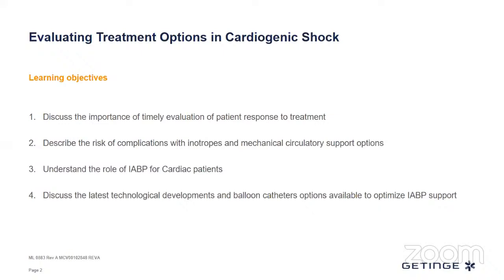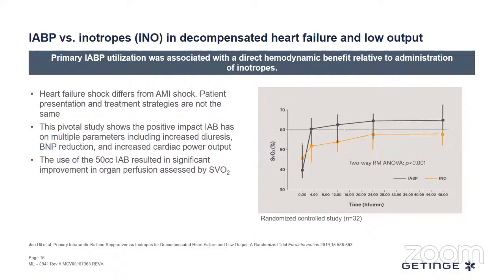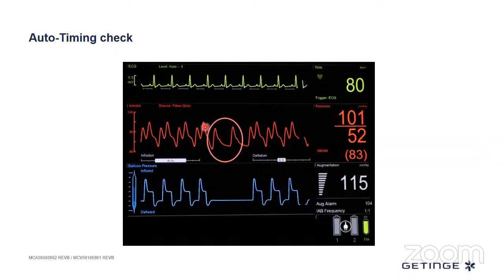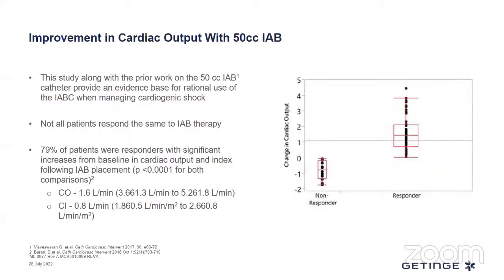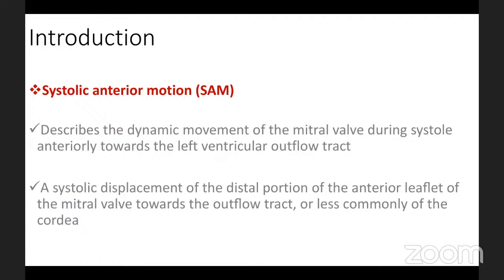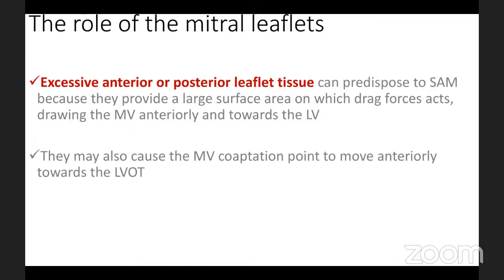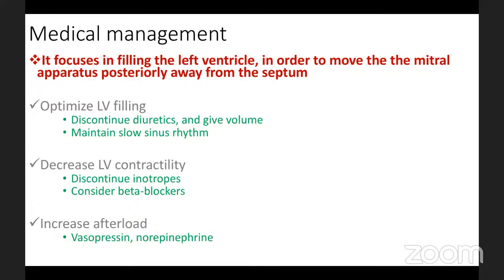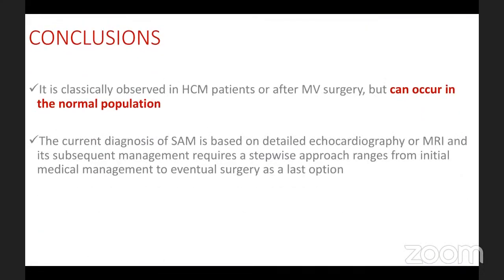Cardiac Surgery Activity 28/07/2022